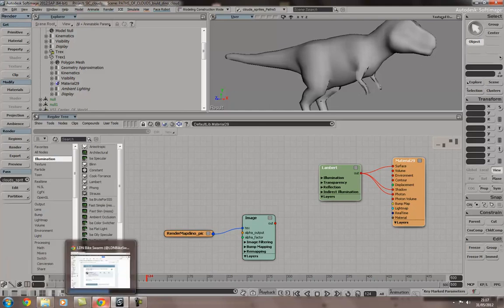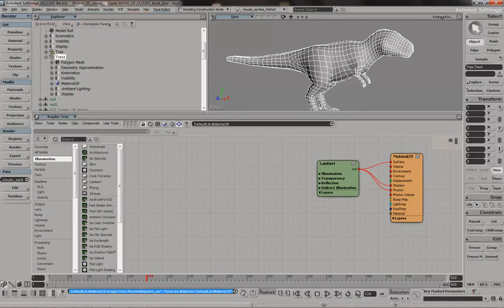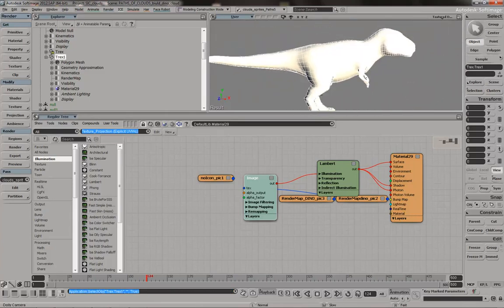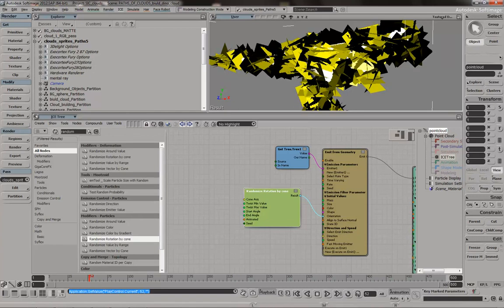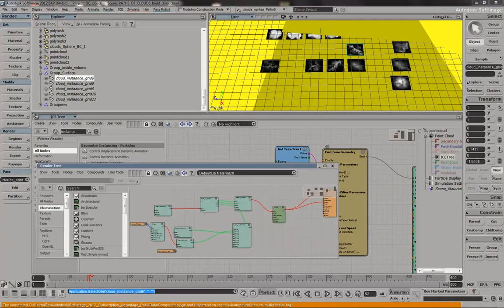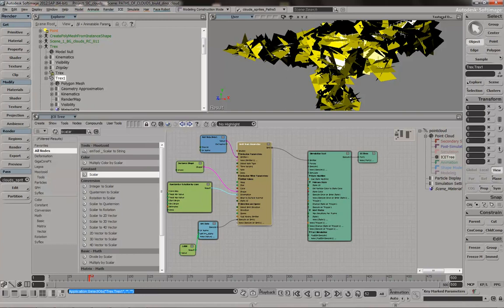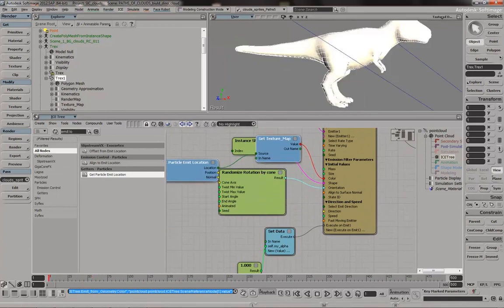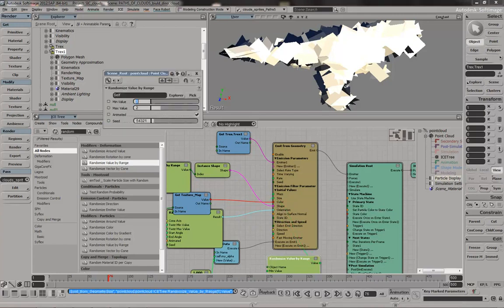SIC Talk, Clouds Part II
this one is all about rendering sprites or billboards and transferring the colors from a FG renderred emitter to the sprites